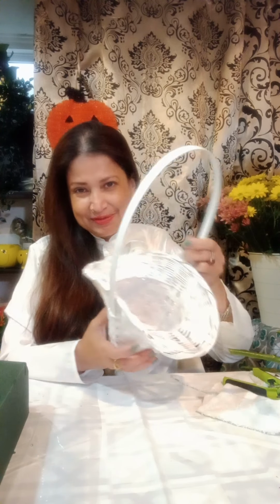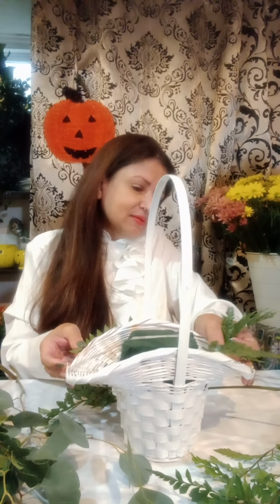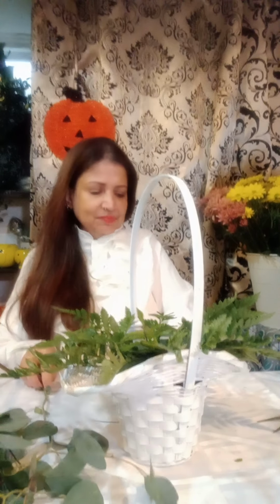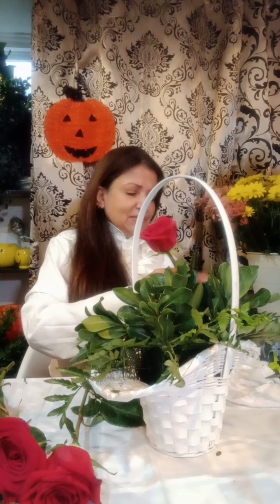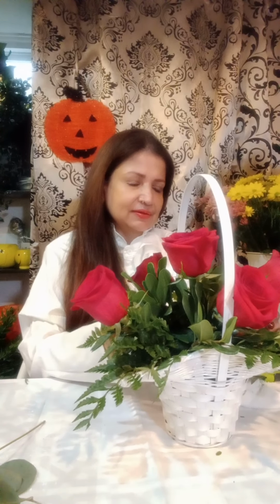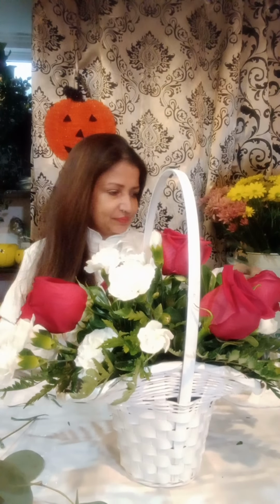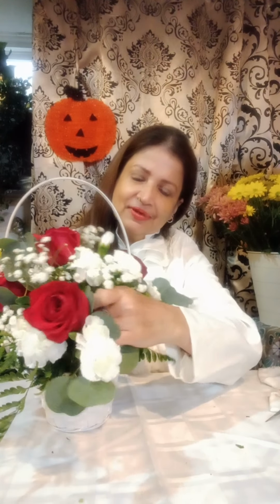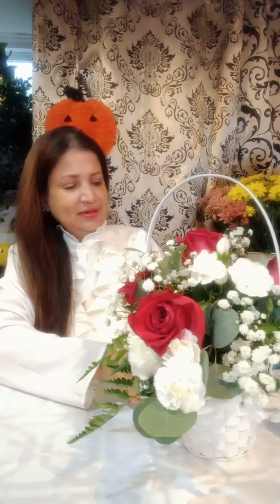How to arrange a Princess Basket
Flowers & More Ideas
Beautiful centrepiece

Round centrepiece

Get Well Soon arrangement

Thanksgiving Arrangement

Mother’s Day arrangement

Arrangements like Natural Planters

Centrepiece with Roses & Hydrangea

Office desk/workplace arrangements

Outdoor Halloween/Autumn arrangement

Bridal Shower basket in Low Budget

Rearrange Flowers

Best Teacher arrangement

Planter with Gerbera Daisies

Simple Vase Arrangement

Casual Arrangement for all occasions

Baby Boy Arrangement

Birthday Basket

Halloween Centrepiece

Rearrange Centrepiece

Basic Vase arrangement - Hydrangeas and Gerbera Daisies

Princess Basket arrangement

Home Sweet Home arrangement

Hand Corsage

October Pumpkin arrangement

Happy Face arrangement

Remembrance Day arrangements

Centrepiece with a candle

Amazing Diwali Arrangement

Diwali & Diya celebration arrangement

Channel Trailer